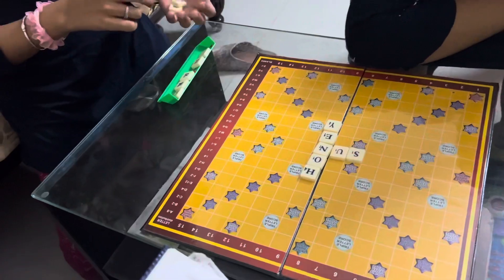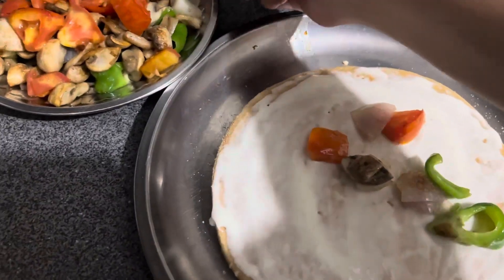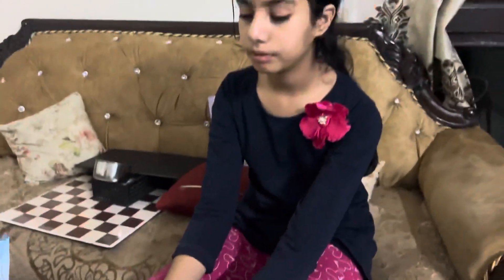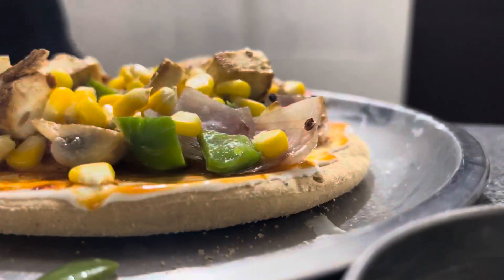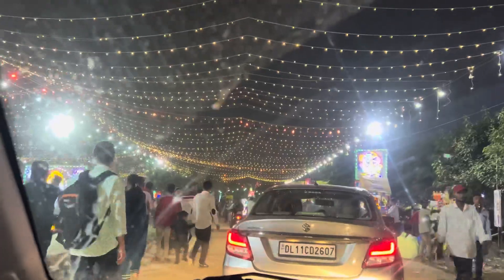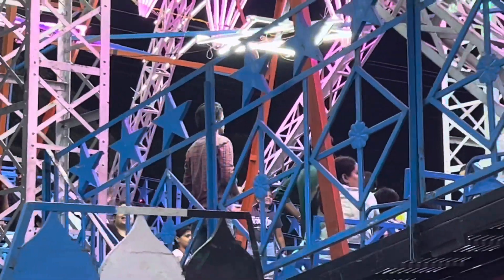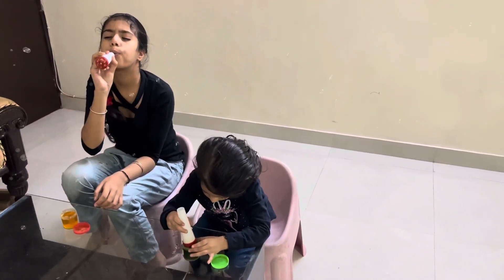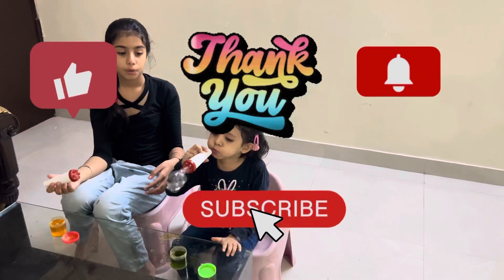Ghar me banaya dominos se bhi yummy pizza ~ Dussehra Mela fun ~ Autumn break masti